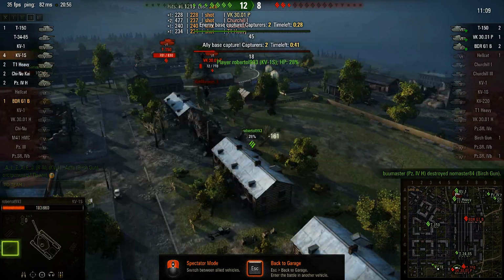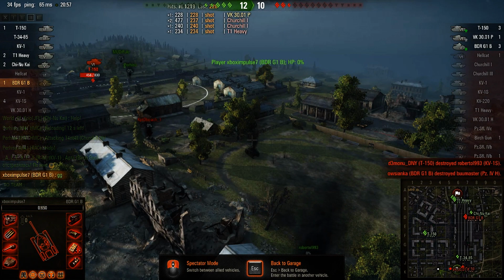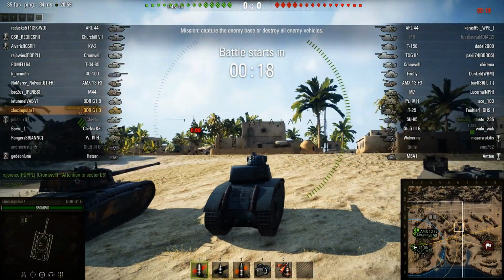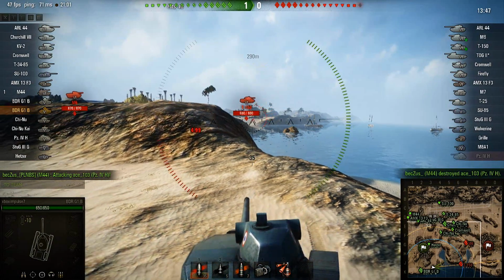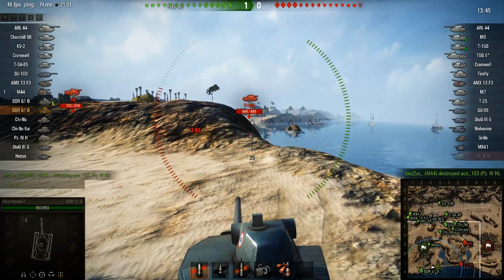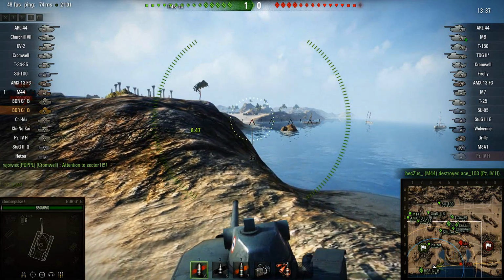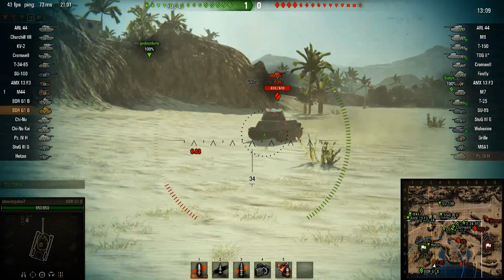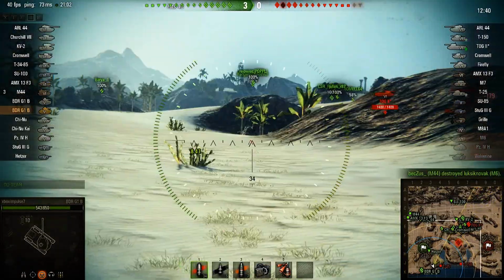World of Tanks got myself DXTORY but using AMD instead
PC specs
FX6300 CPU 3.8GHz with Turbo to 4.1 GHz
8 GB Ram
1TB hard drive
VTX R9 270X graphics card